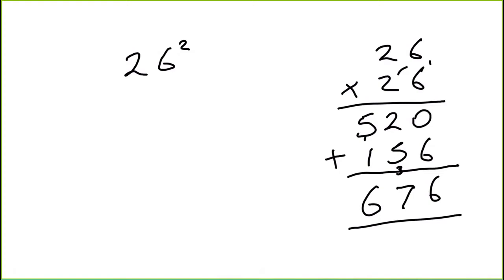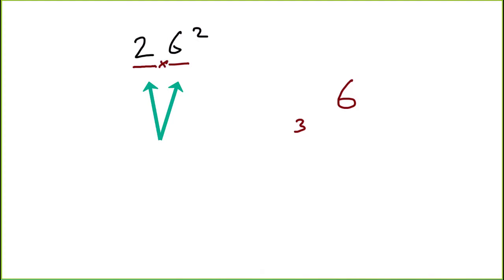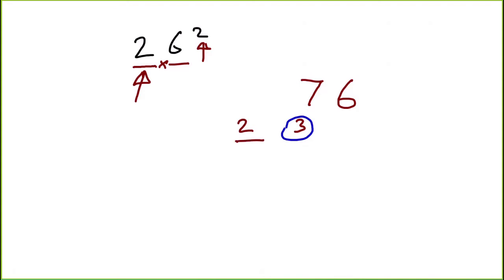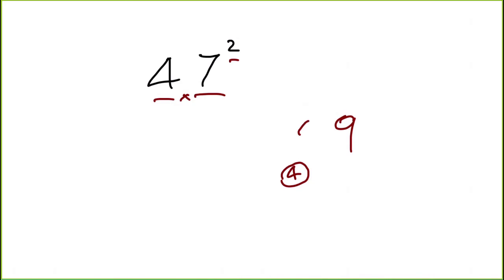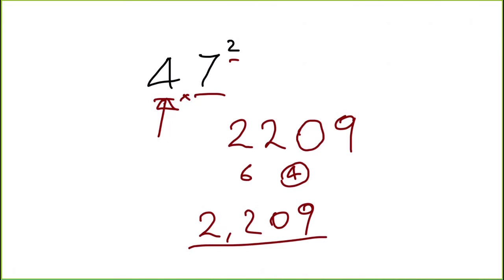Square Two Digit Numbers the Easy way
How to find the Square of any two-digit number using a really easy method. Includes finding the square of two-digit numbers ending in 25. Do this one in your head. Multiply a two-digit number by itself the easy mental arithmetic way